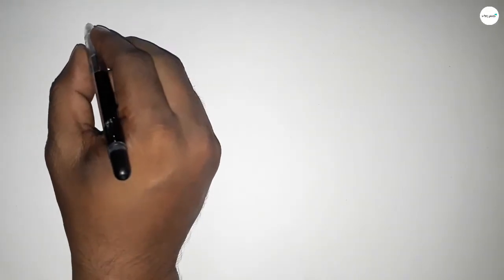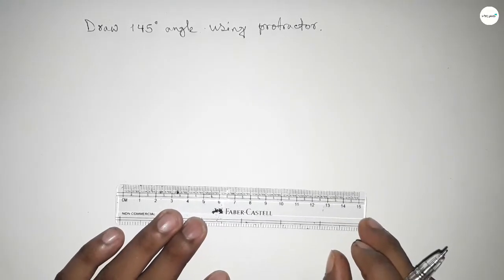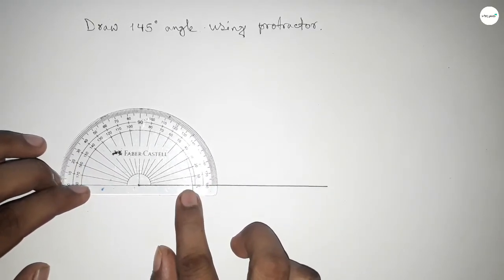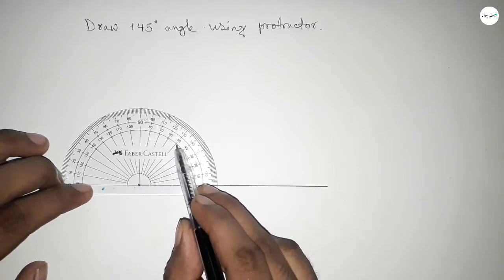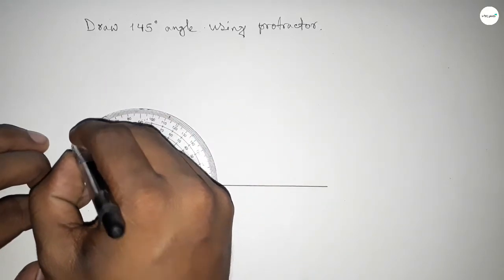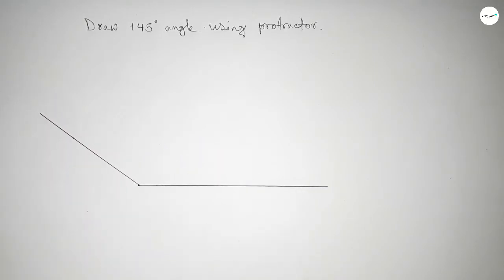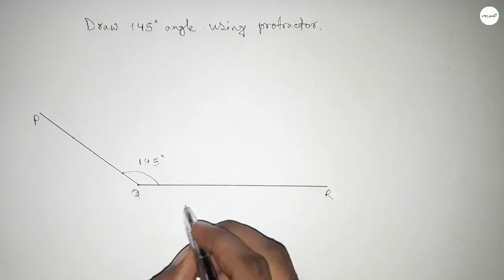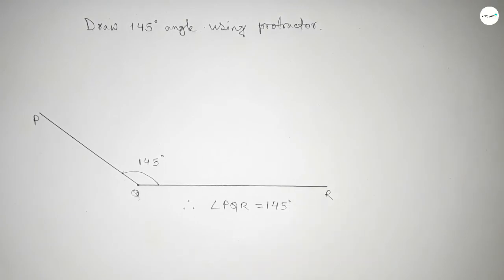How to draw 145 degree angle using protractor.make 145 degree angle using protractor.shsirclasses.